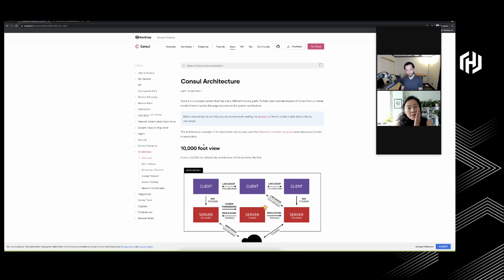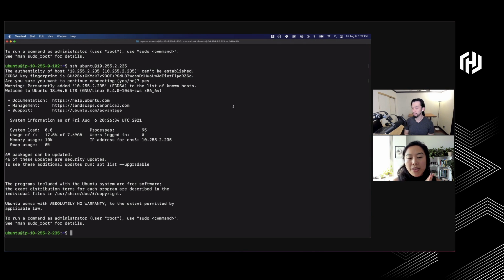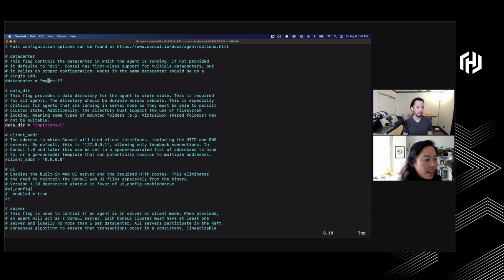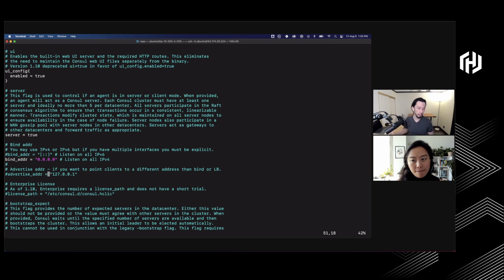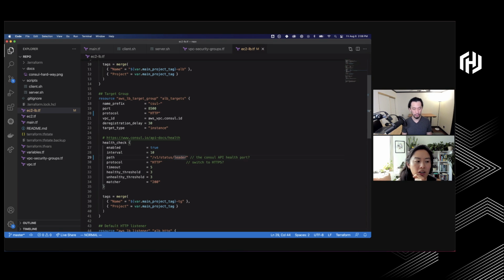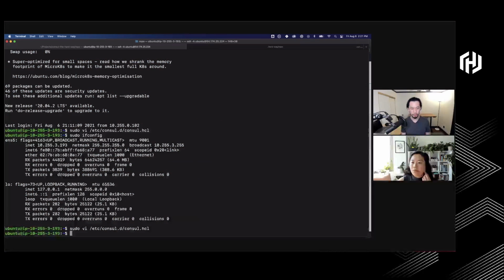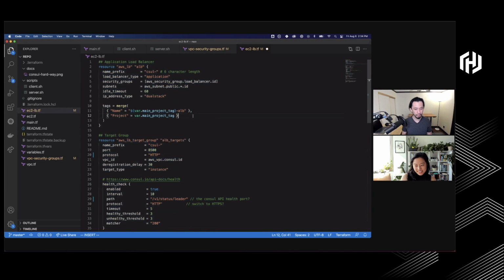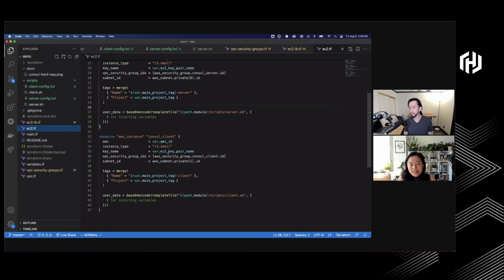Getting into HashiCorp Consul, Part 1: Configuring a Server & Client on AWS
Cole Morrison and Rosemary Wang (Developer Advocates at HashiCorp) learn Consul the hard way by setting it from scratch. In this episode, they configure virtual machines as Consul servers and clients on Amazon Web Services (AWS).

02:20 - Introduction
03:00 - What problem space does Consul solve?
07:45 - How does Consul solve the service identity problem?
10:23 - Use cases
11:50 - What is Consul's architecture?
20:22 - AWS architecture
23:00 - Building the Consul server
1:08:17 - Building the Consul client
1:31:26 - Configuring the application load balancer for Consul UI